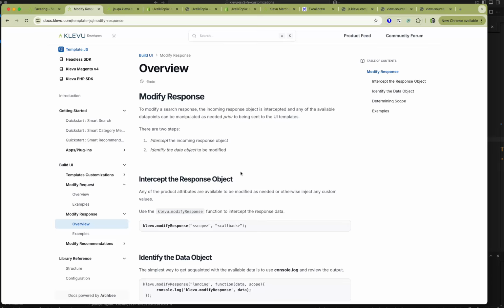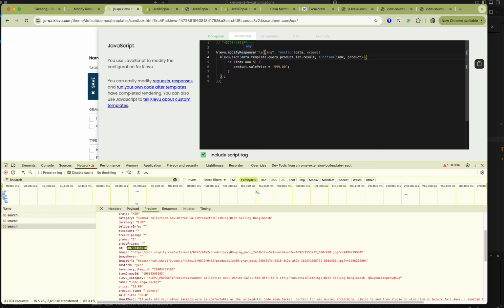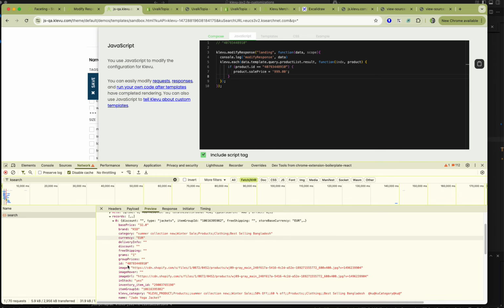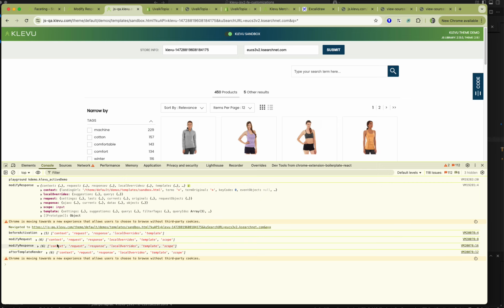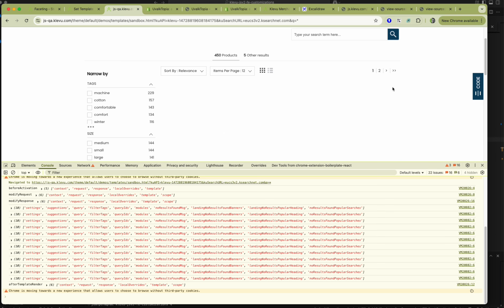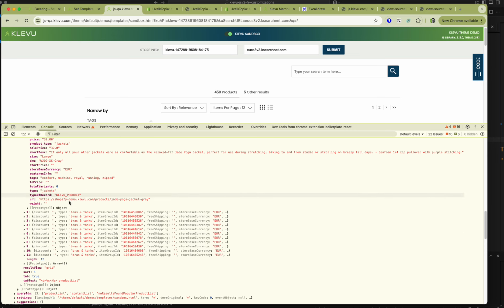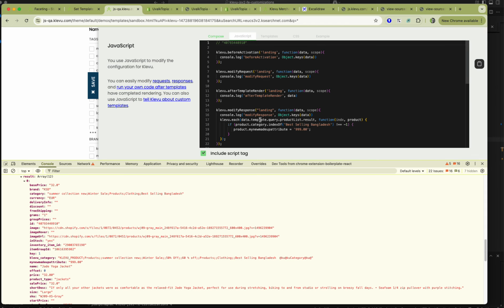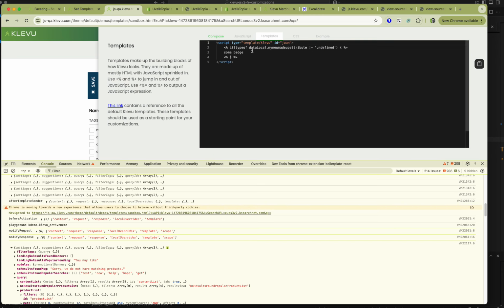How modifyResponse works and data overview - Klevu TemplateJS Customizations Training part 12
Learn about the modifyRequest function and get an overview about the data that is available to you during the execution of TemplateJS